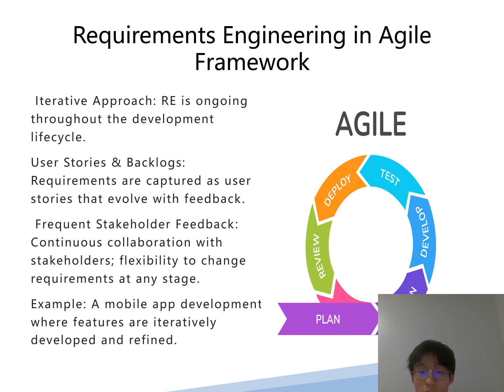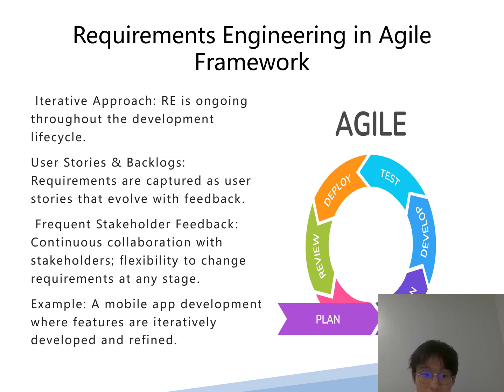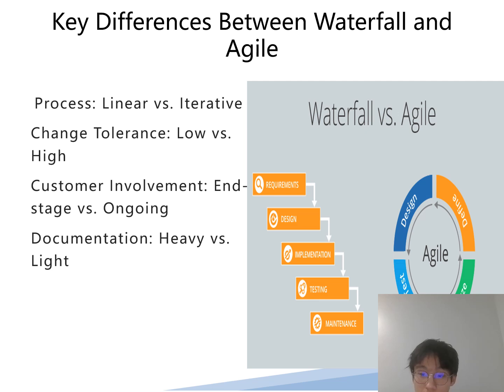Requirements Engineering Waterfall vs Agile